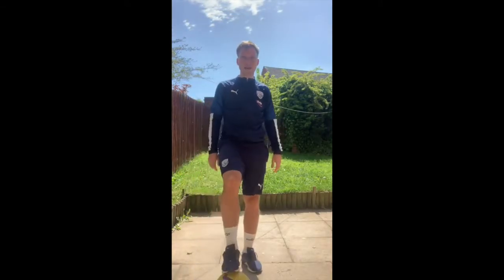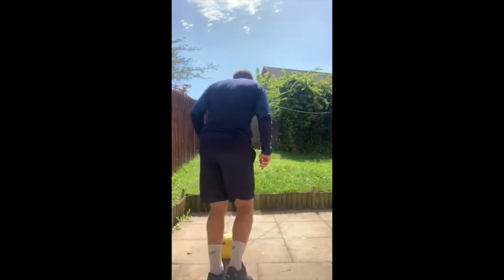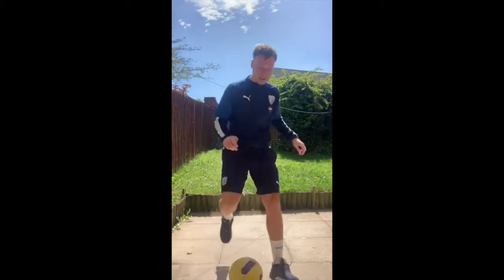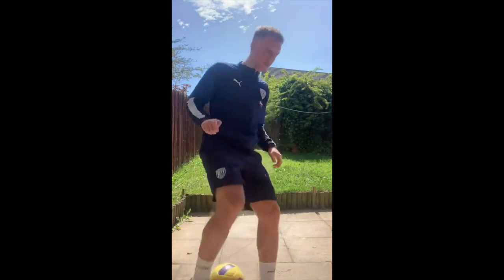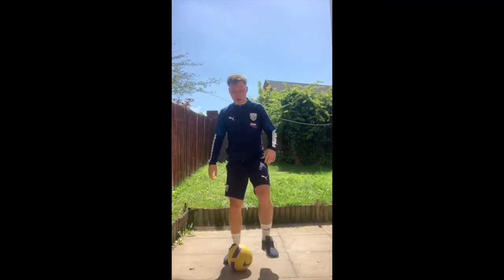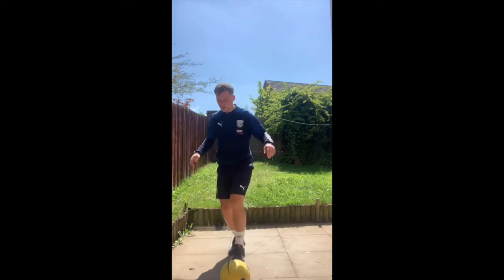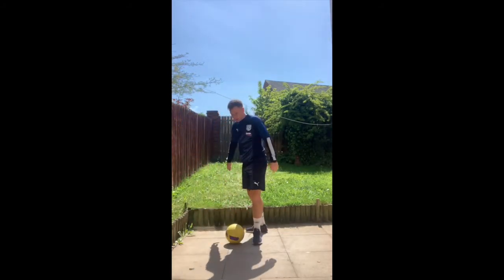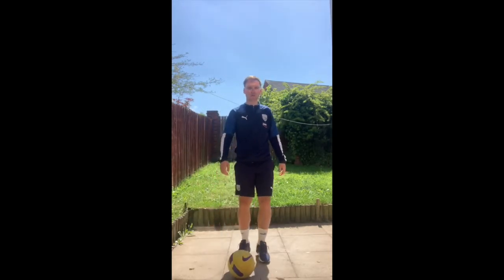Stay at Home Football Sessions | Turning | The Albion Foundation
A football session that you can complete at home which focuses on turning.